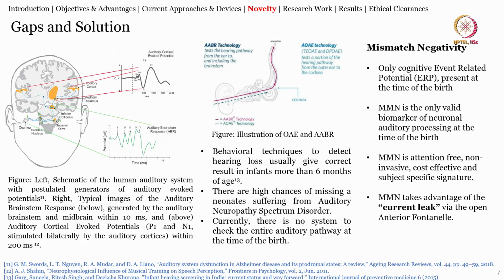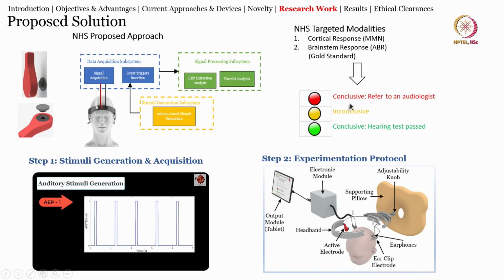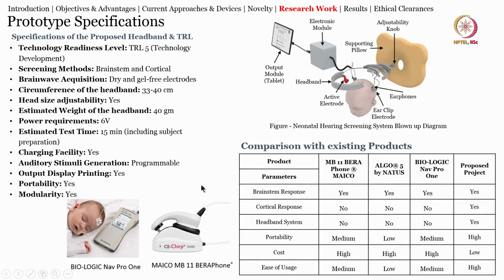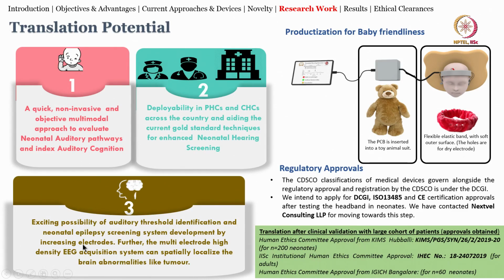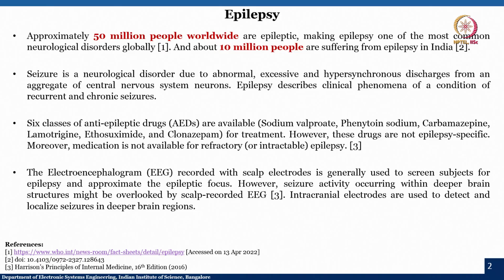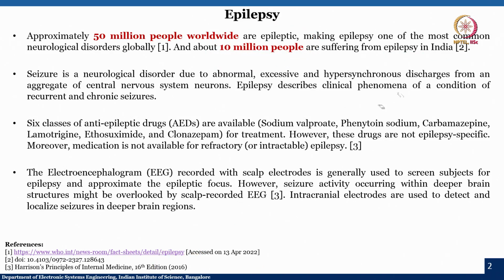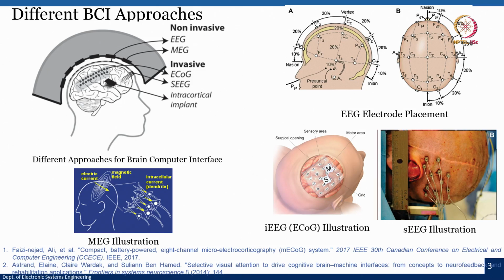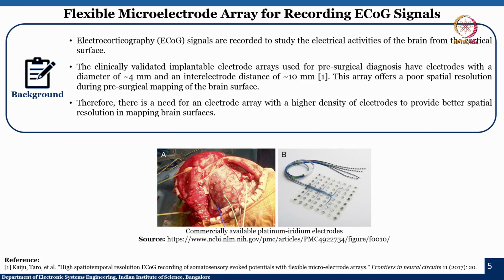Lec 41 Newborn Hearing Screening - II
ABR, MMN, Auditory Threshold, Cortical Response, Brainstem Response